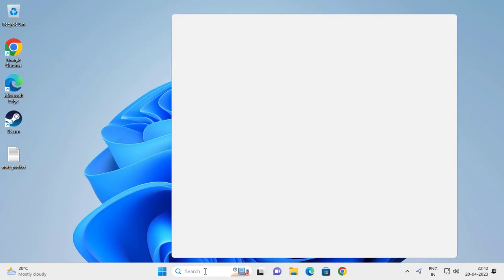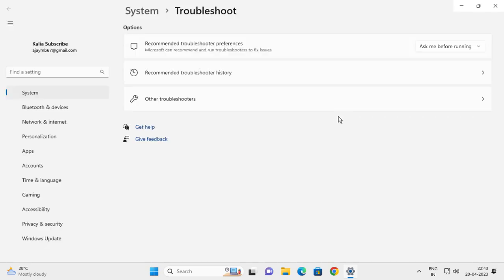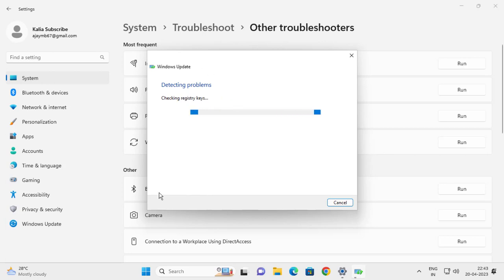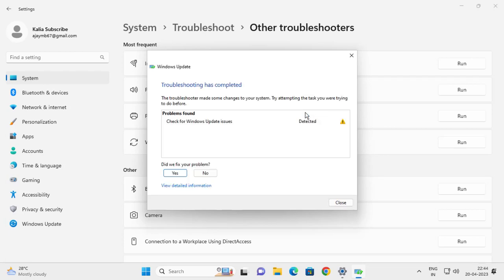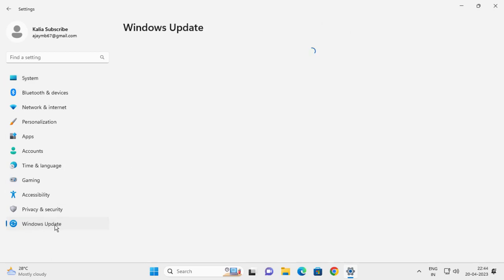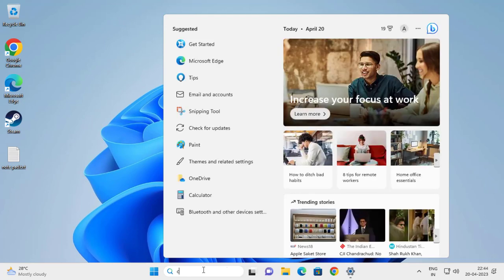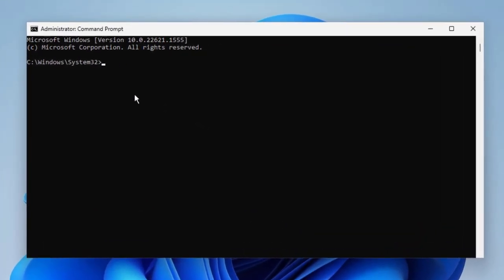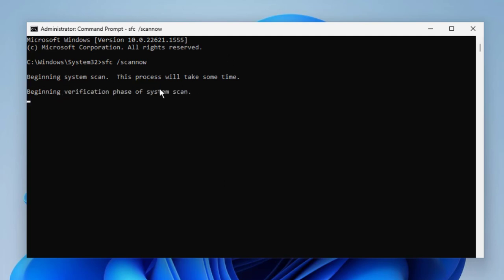Fix the 'There Were Some Problems Installing Updates, but We'll Try Again Later' 0x80070643 Error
Issues addressed in this tutorial:
there were some problems installing updates
windows update there were some problems installing updates
how to fix there were some problems installing updates
there were some problems installing updates windows 11
windows 11 there were some problems installing updates 0x80240fff
update status there were some problems installing updates
there were some problems installing updates 0x800f020b
there were some problems installing updates 0x800f0831
there were some problems installing updates automatically
there were some problems installing updates after restart
there were some problems installing updates but we'll try again
windows update error encountered there were some problems installing updates